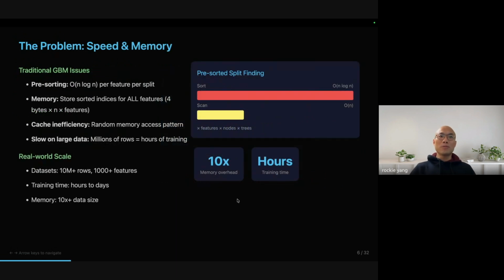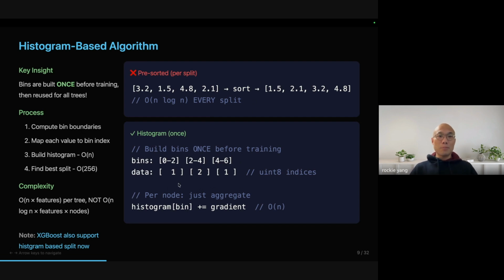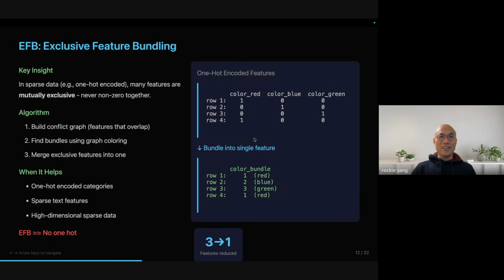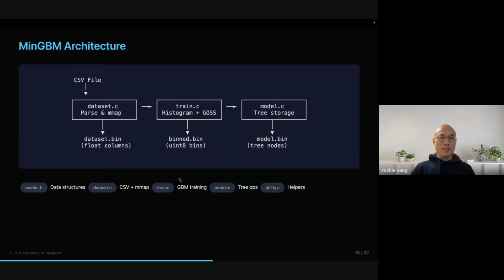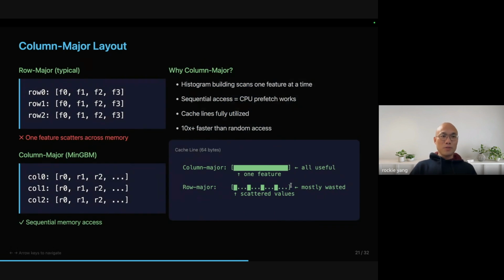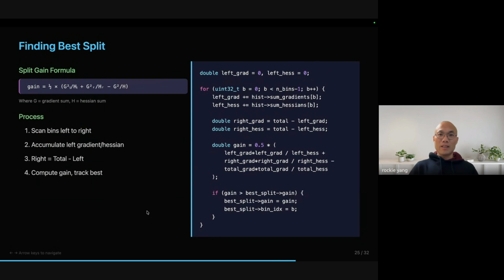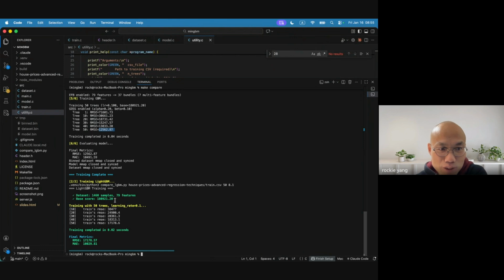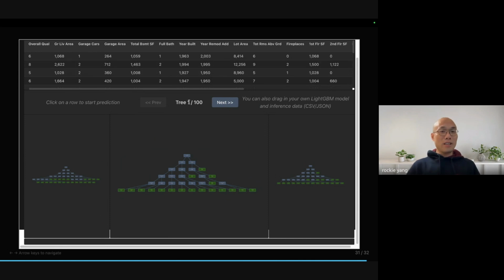Codon DSF #67: MinGBM – A Deep Dive into LightGBM with Rockie Yang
"MinGBM – A Deep Dive into LightGBM" with Rockie Yang.

Presented on 16th January 2026.

Abstract: Enterprise ML model LightGBM's internal mechanics often remain a mystery. In this talk, Rockie introduces MinGBM—an implementation built from scratch to demystify core features like histogram-based splitting and Gradient-based One-Side Sampling (GOSS). Discover how rebuilding a system from the ground up can provide deeper intuition and surprisingly high performance without the complexity of a massive codebase.

In this talk, Rockie covers:
• General introduction of gradient boosting tree algorithm
• What makes LightGBM different (histogram, leaf-wise growth)
• What is GOSS, how splits, gradients, and gains actually work
•What you learn by rebuilding a system from scratch

The talk is practical and concept focused, no deep knowledge of machine learning is required. The code is also open sourced, it shall be pretty straightforward to run it step wise to get deeper intuition.

Codon Consulting is a Stockholm based Machine Learning / AI agency building tailored AI solutions across all industries. We host online Data Science Friday (DSF) sessions bi-monthly (every other Friday).

Sign up for DSF sessions over on our website (using the link in the footer)